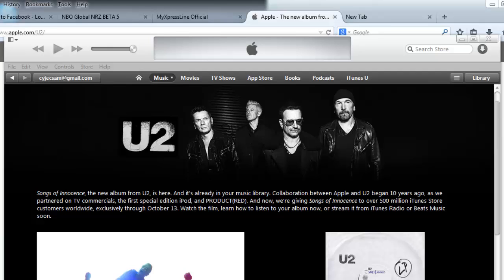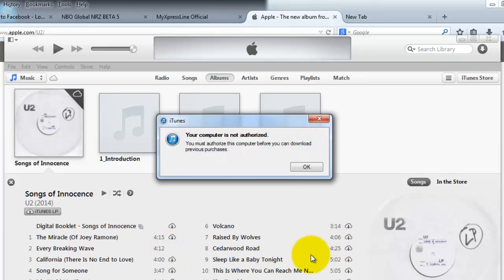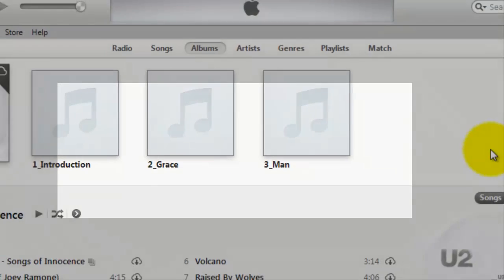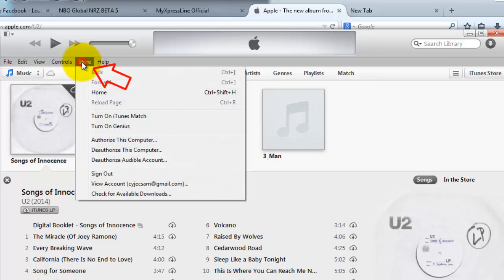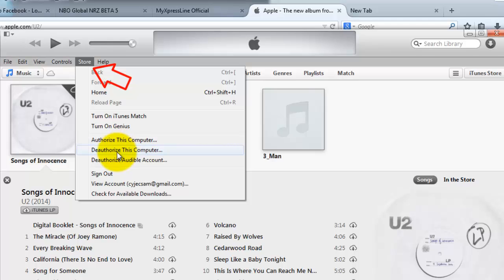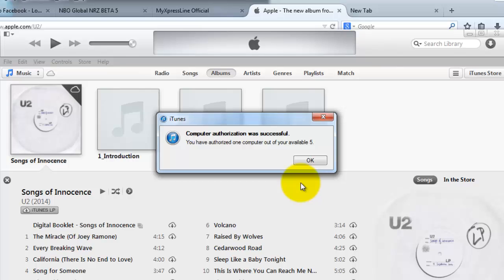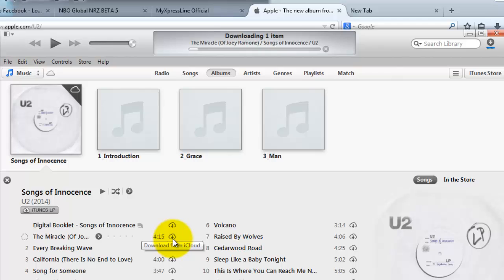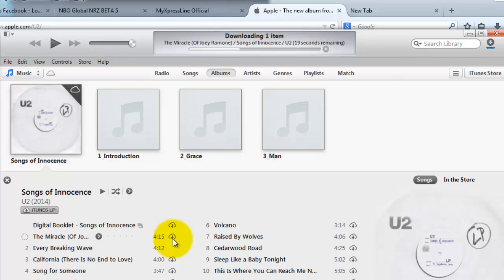How to authorize your computer in itunes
You could authorize you computer to download in itune. for my setup im using windows 7 Acer notebook and my itunes is 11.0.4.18..

It will only take 2 steps
1. login to apple id in itunes
2. click Store and authorize this computer